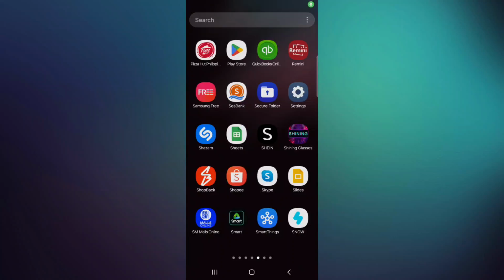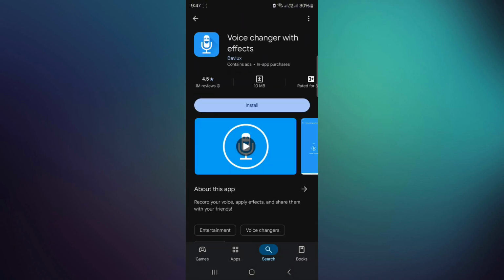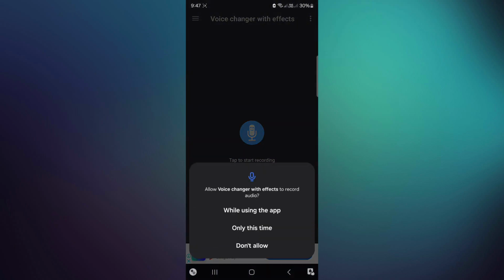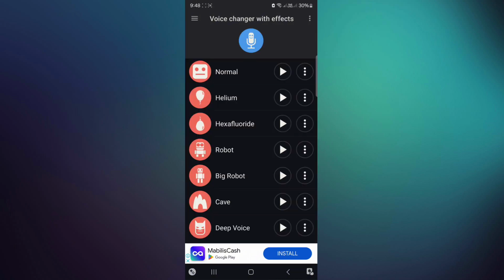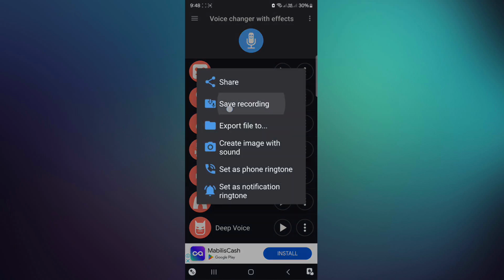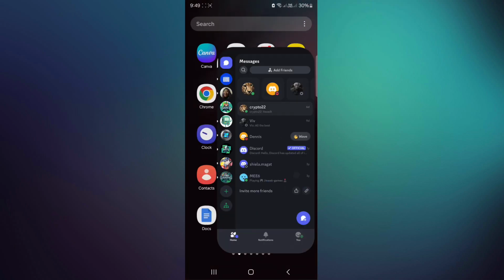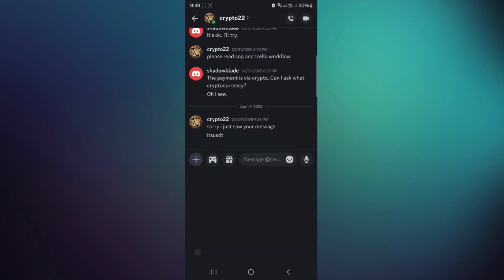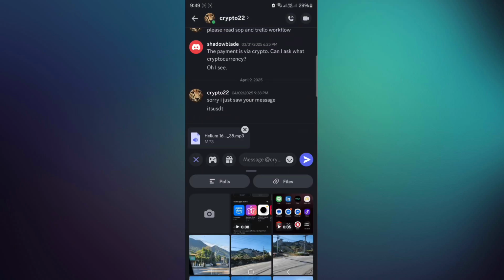HOW TO CHANGE VOICE ON DISCORD MOBILE (FULL GUIDE 2025)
How to Change Your Voice on Discord Mobile (iOS & Android!)
In this quick and easy tutorial, I’ll show you how to change your voice on Discord Mobile using voice changer apps that work with both Android and iPhone! Whether you want to prank your friends or just have fun in voice chats, this guide has you covered.

✅ What You’ll Learn:

Best voice changer apps for Discord Mobile

How to set up a voice changer on your phone

Tips for better sound quality and fun effects

📲 Apps Mentioned:

Voice Changer with Effects (Android)

Voicemod Clips (iOS & Android)

MagicMic Mobile (iOS & Android)